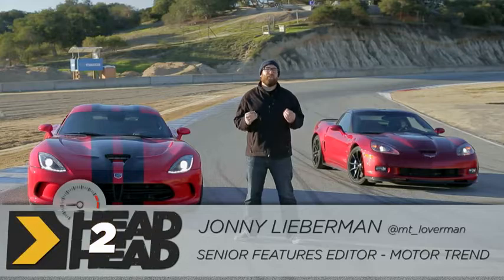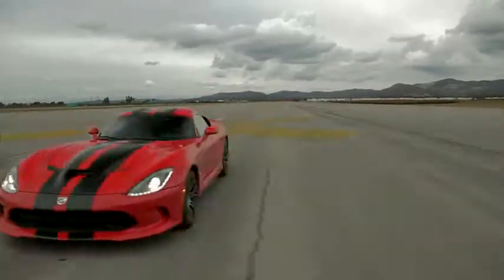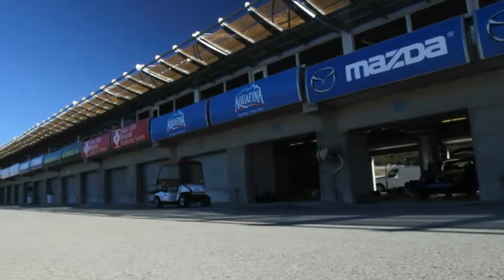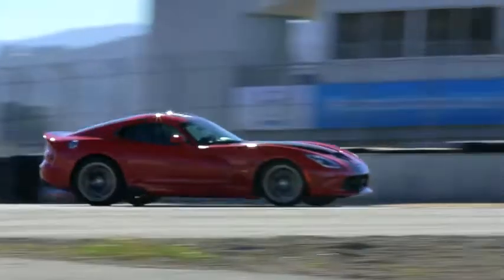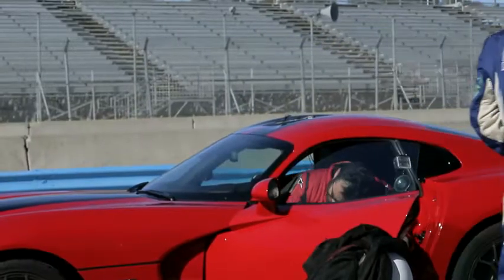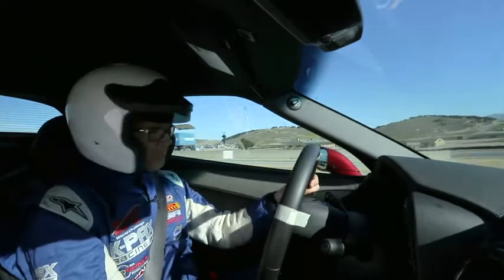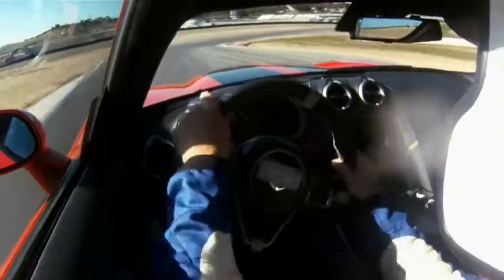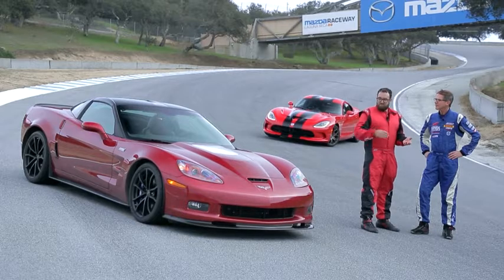2013 SRT Viper GTS vs. 2013 Chevrolet Corvette ZR1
In this Head 2 Head the new Viper and the reincarnated C6 ZR1 take it to the track and both of the 640 Horsepower venom spitters kick some serious ass!! I give all the credit to Head 2 Head